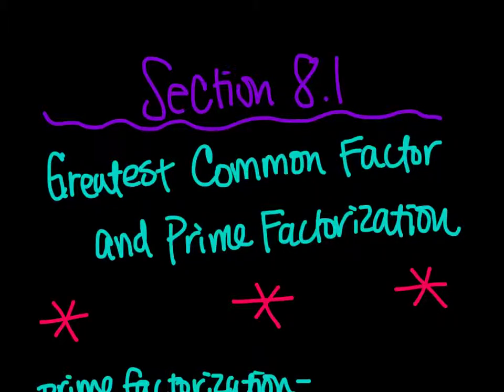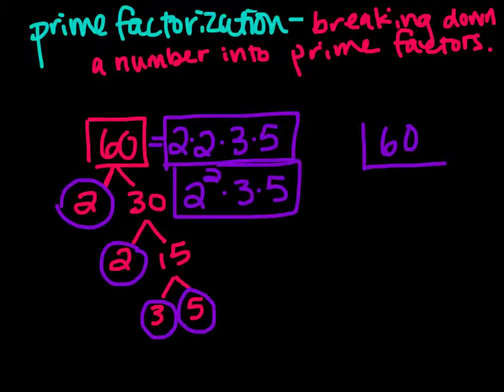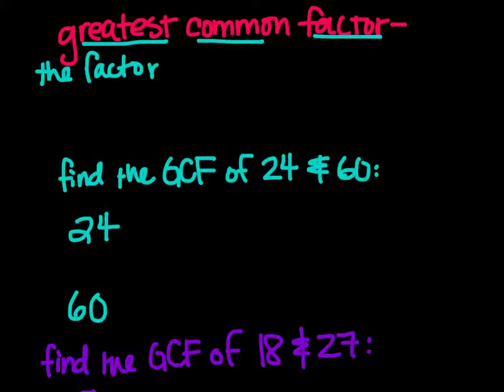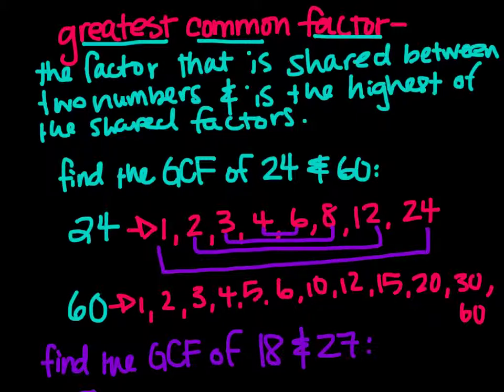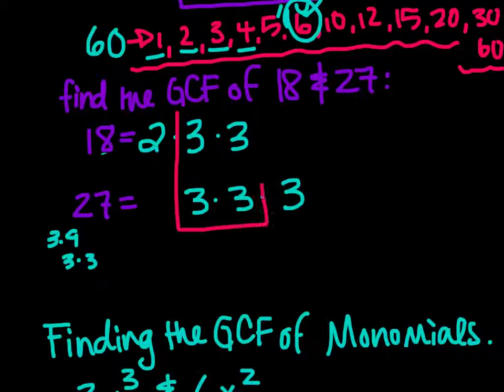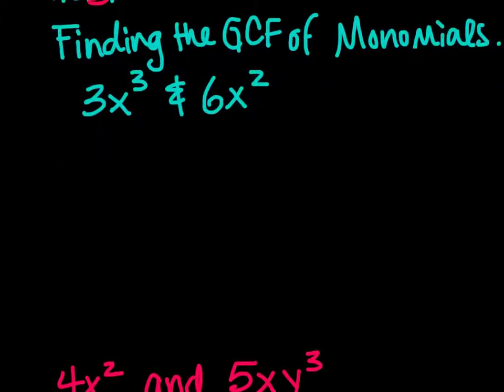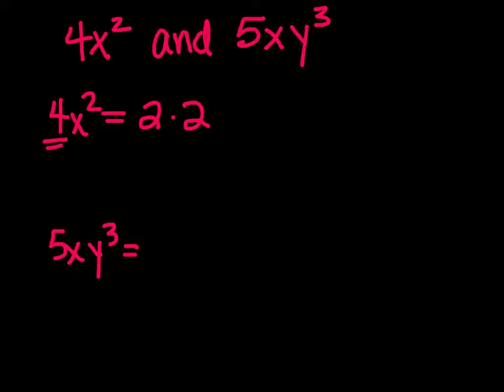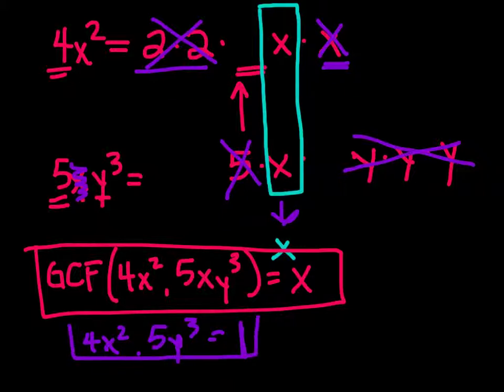Sec. 8.1 - Factors and GCF